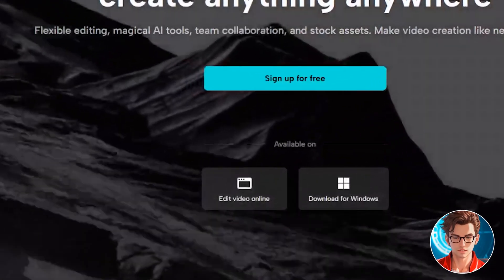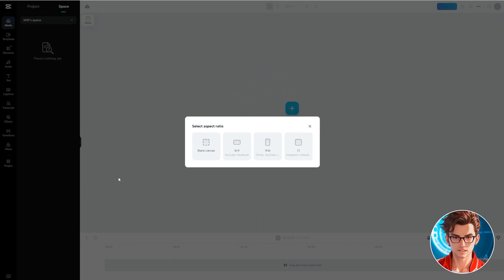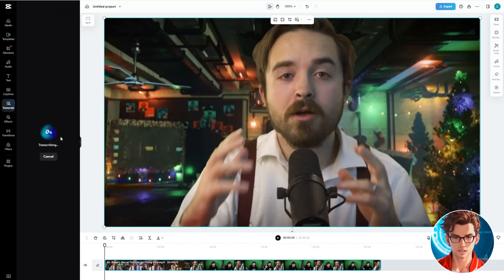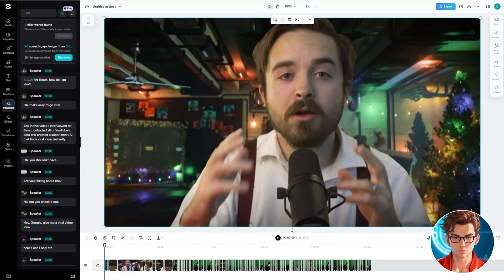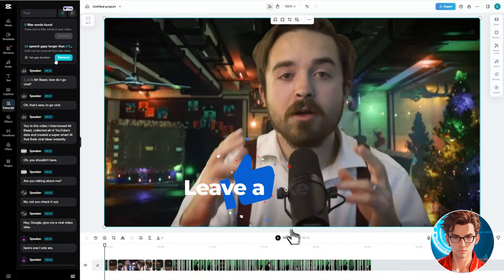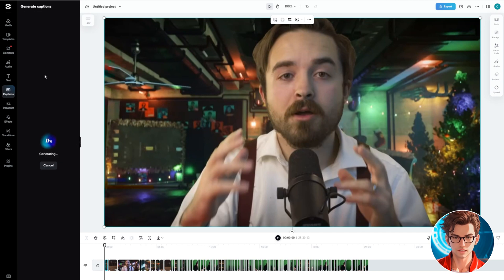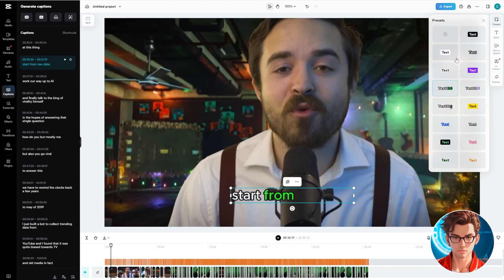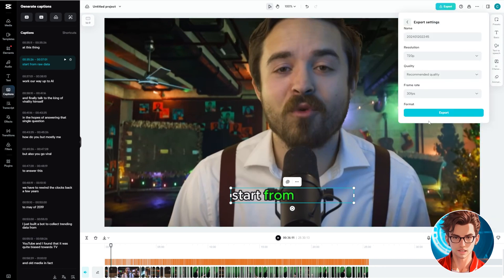How CapCut AI Will Change Automatic Video Editing Forever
Learn how CapCut AI Video Editing allows AI automatic video editing on your video with 1 click simplifying your capcut transcript editing journey. This is a CapCut tutorial about automated video editing using AI tools. The CapCut video editor AI Feature.